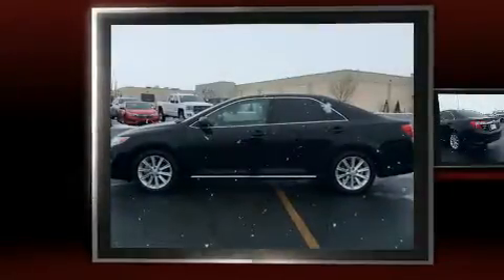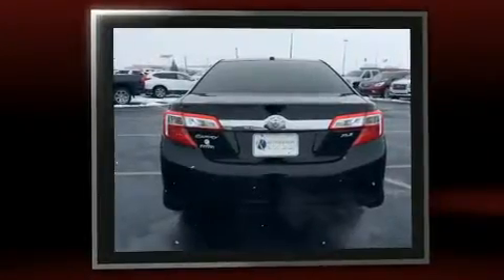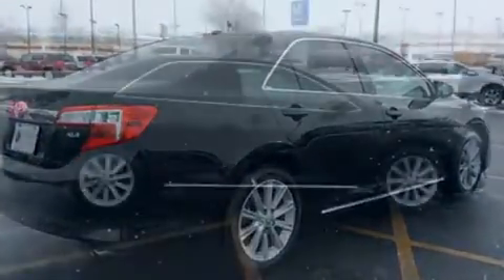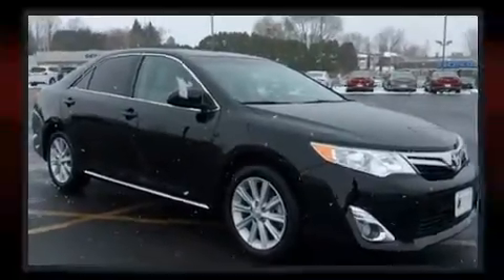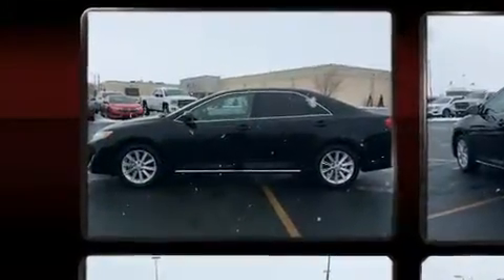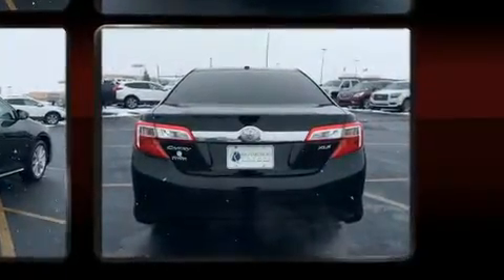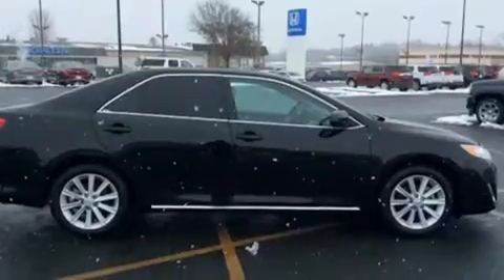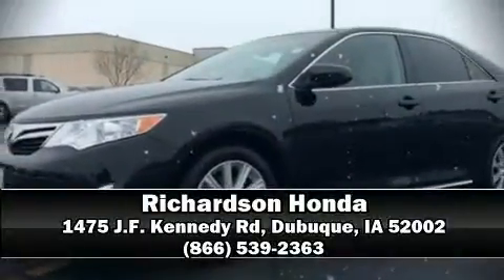2012 Toyota Camry in Dubuque, IA 52002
Richardson Honda
1475 J.F. Kennedy Rd

You can expect a lot from the 2012 Toyota Camry. Under the hood you'll find a 4 cylinder engine with more than 170 horsepower, providing a smooth and predictable driving experience. Both high fuel economy and flexible performance are assured by the 6 speed automatic transmission. Toyota prioritized practicality, efficiency, and style by including: variably intermittent wipers, front fog lights, heated door mirrors, power windows, remote keyless entry, an overhead console, and cruise control. Premium sound drives 6 speakers, providing you and your passengers a sensational audio experience. Toyota also prioritized safety and security by including: head curtain airbags, front and rear SIDE impact airbags, traction control, brake assist, ignition disabling, and 4 wheel disc brakes with ABS. With electronic stability control supplementing mechanical systems, you'll maintain precise command of the roadway. We pride ourselves in consistently exceeding our customer's expectations. Please don't hesitate to give us a call.